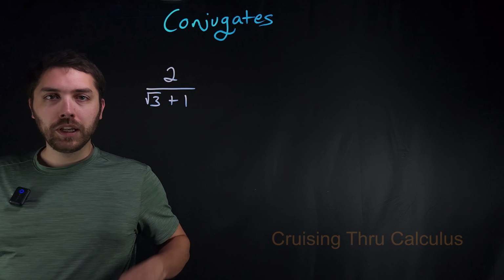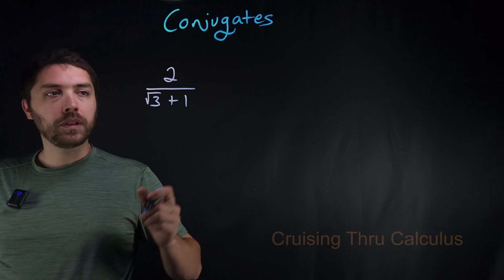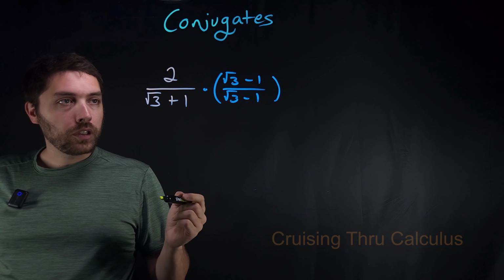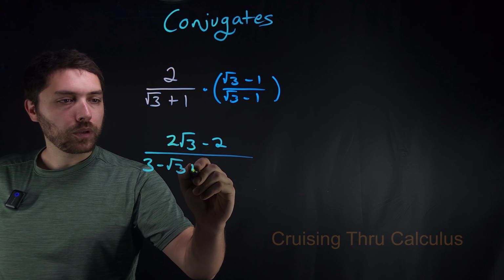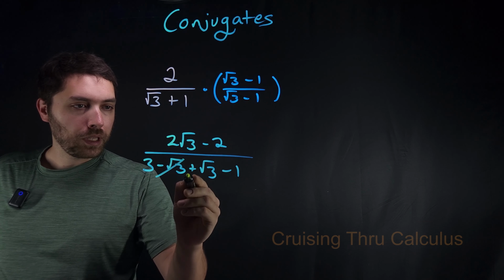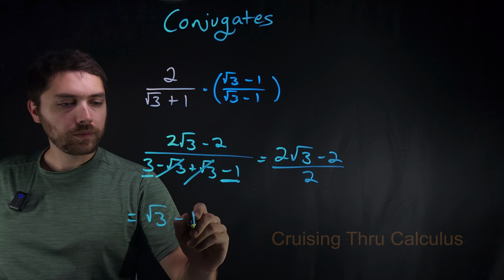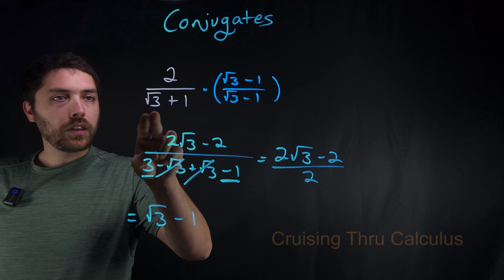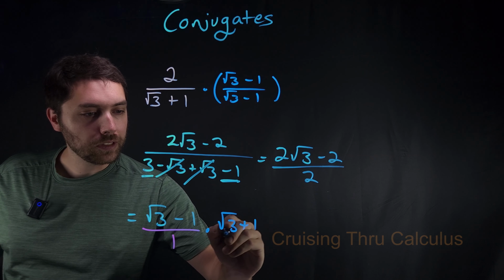Review for Calculus: Conjugates